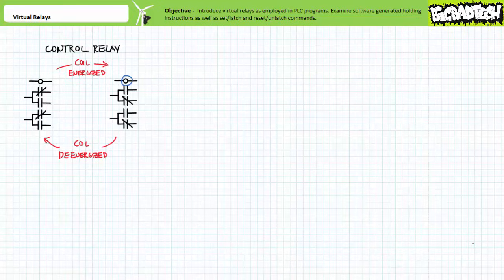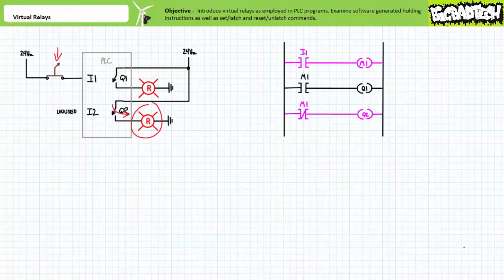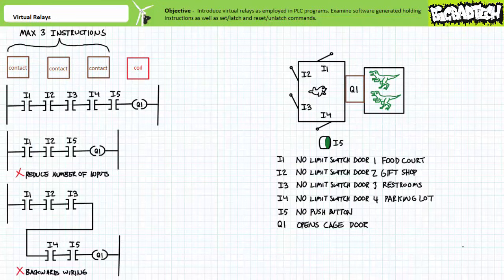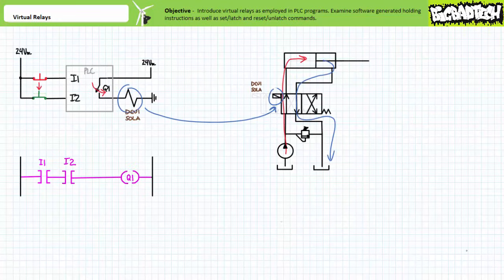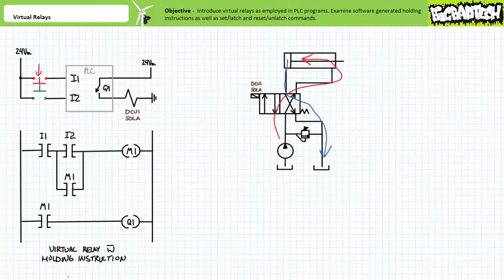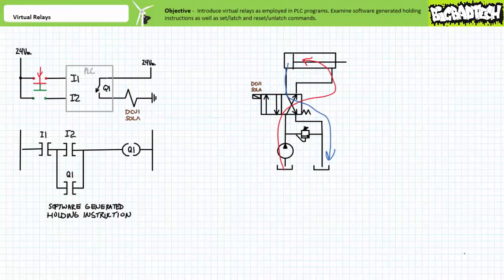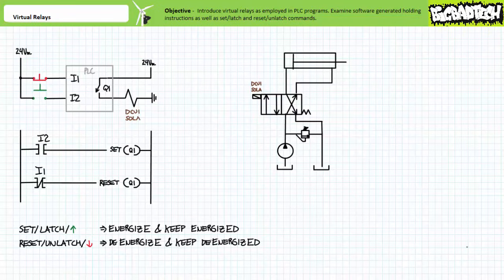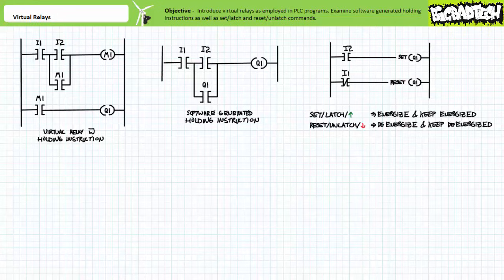Virtual Relays and Holding Circuits for PLCs (Full Lecture)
In this lesson we'll examine virtual relays, software generated holding instructions, and the set and reset functions offered by most PLC programs. We'll learned that virtual relays mimic the behavior of traditional hardwired relays in that their associated instructions respond to the logical state of the virtual coil that can be energized or deenergized by the logic in a particular rung. We'll learn that virtual relays can extend the permissible number of contacts in a rung and be used to facilitate holding circuits, among other functions. We'll additionally examine software generated holding instructions that mimic the function of auxiliary contacts in that they respond to the logical state of a particular output that can be energized or deenergized by the logic in a particular rung. Finally, we'll examine the set and reset functions that selectively energize or deenergize an output and maintain this last asserted state until instructed otherwise. (Full Lecture)